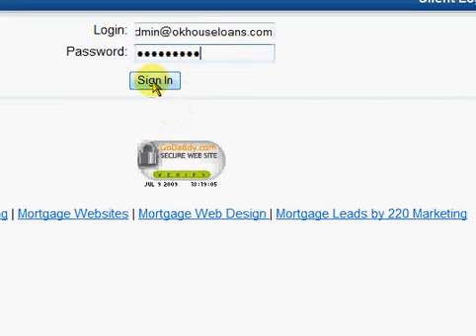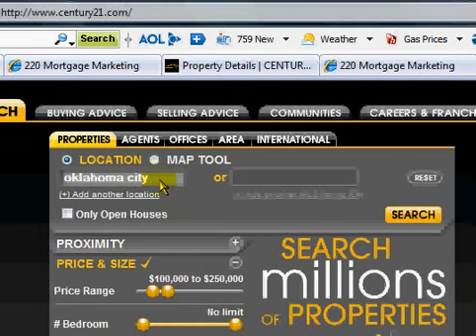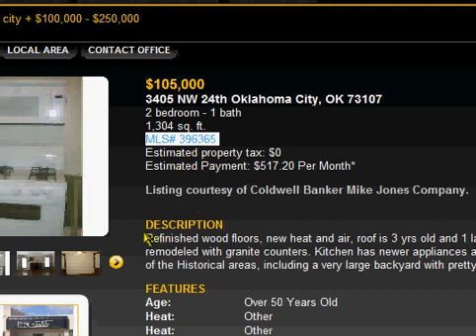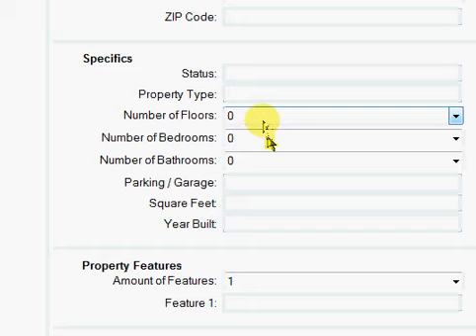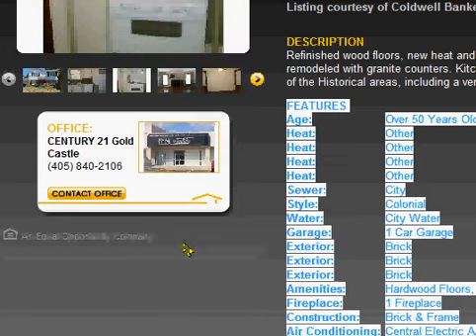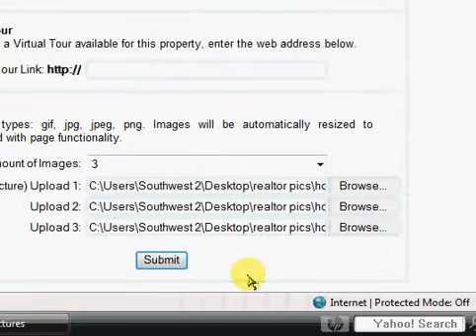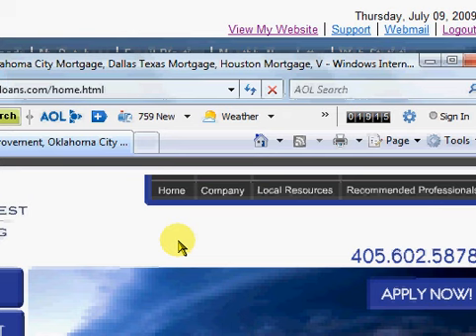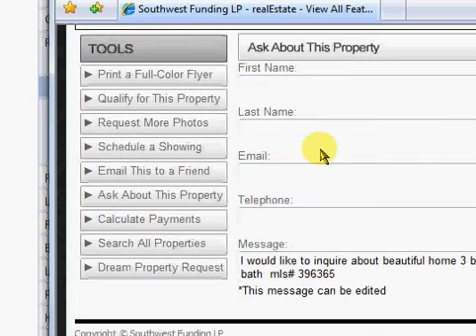Website tutorial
a tutorial of the website job i need done